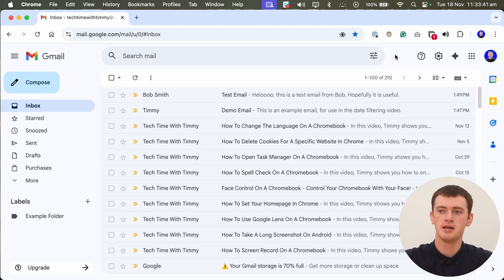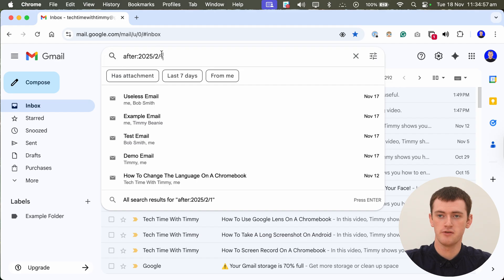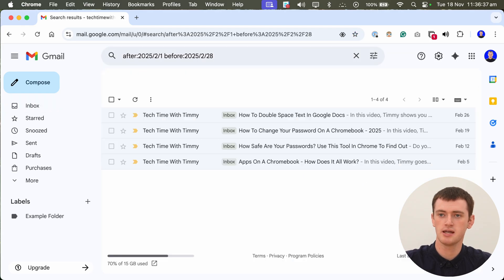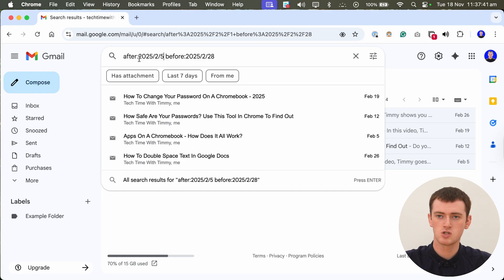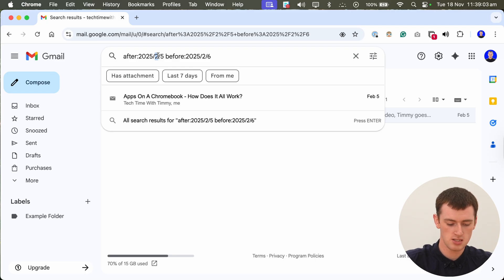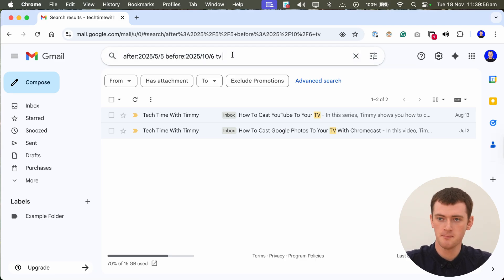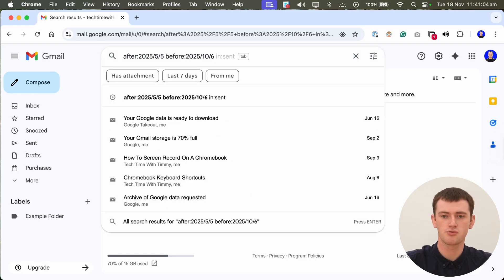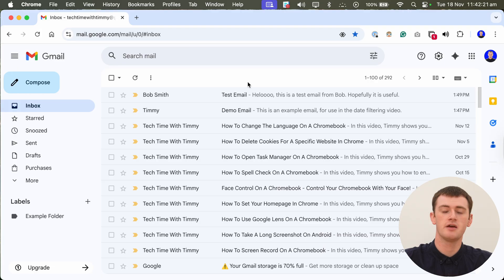How To Search For Emails By Date In Gmail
In this video, Timmy shows you how to search for emails by date in Gmail. You can search for emails you received on a specific date, or within a broader date range.

Table of contents:
00:00:00 Intro
00:00:16 Date Range
00:02:27 Specific Date
00:03:22 Additional Search Terms
00:04:34 Specific Folders
00:06:11 Back To Normal
00:06:20 See You Next Time